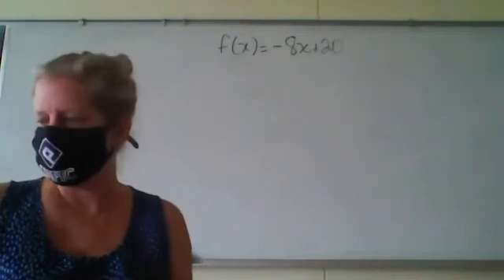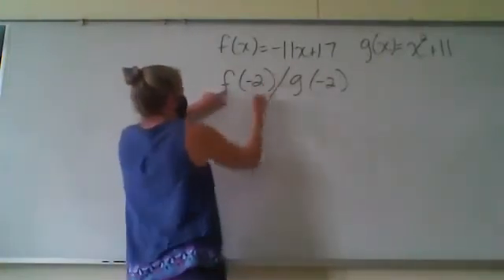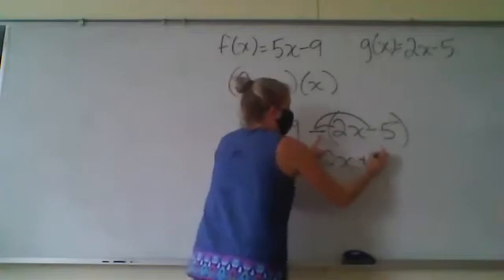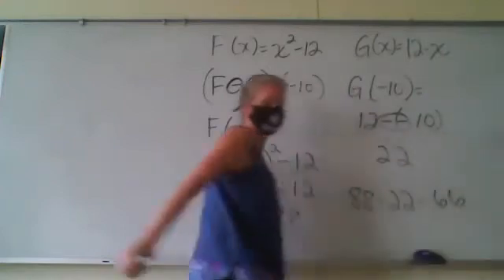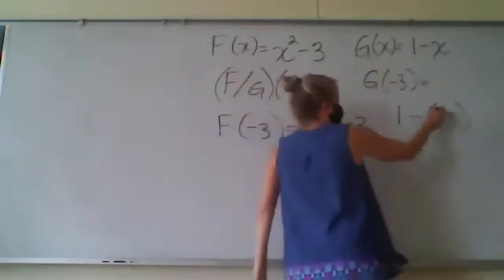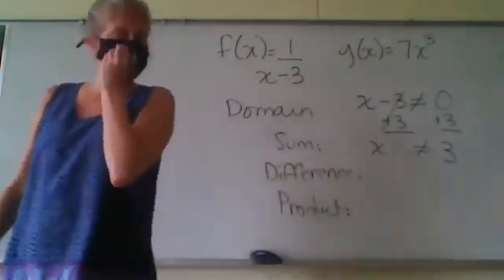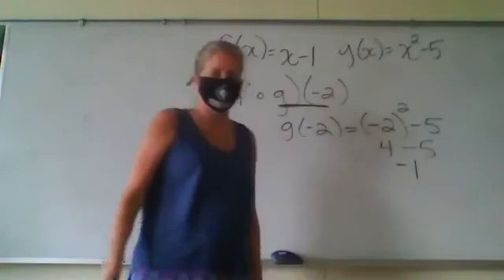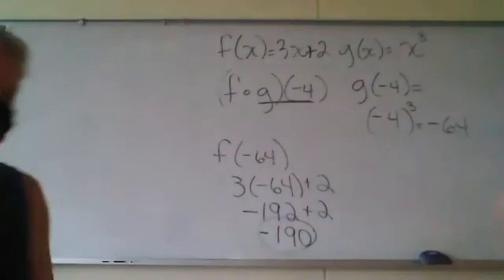College Algebra End of Section 2.4 and Start of 9.1